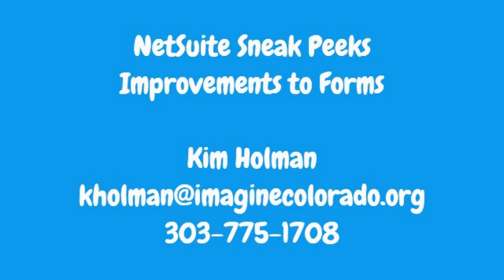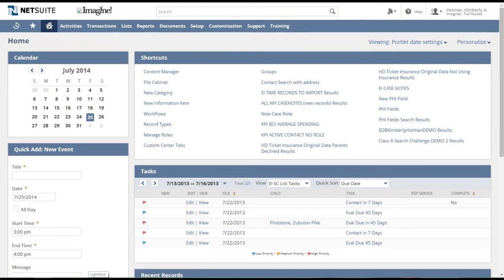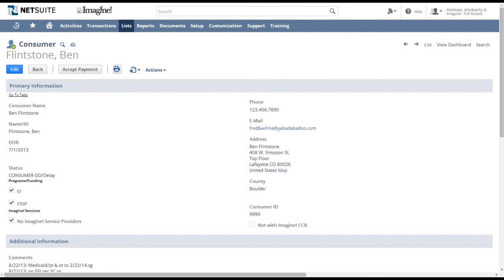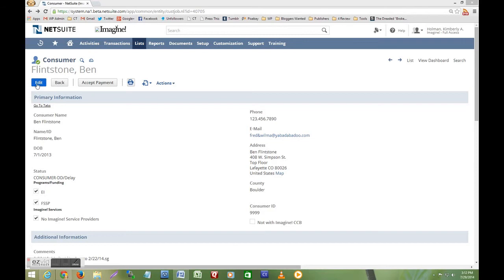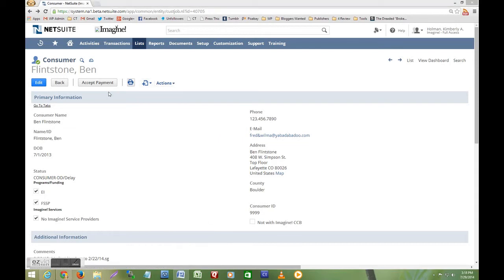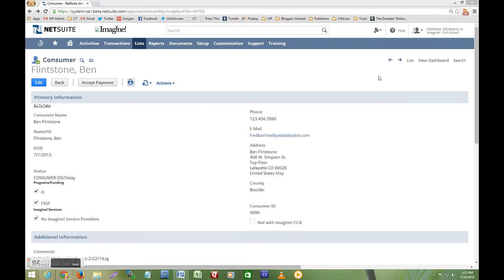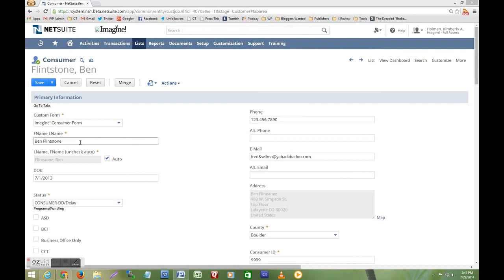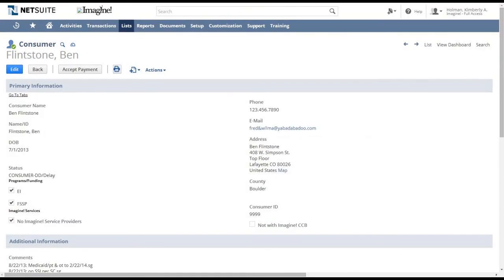NetSuite Sneak Peeks: Improvements to Forms